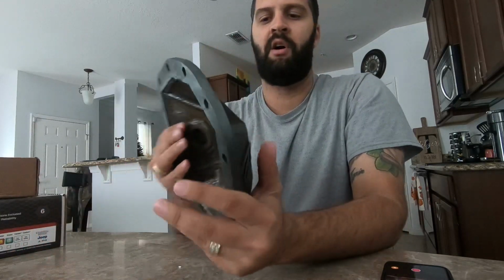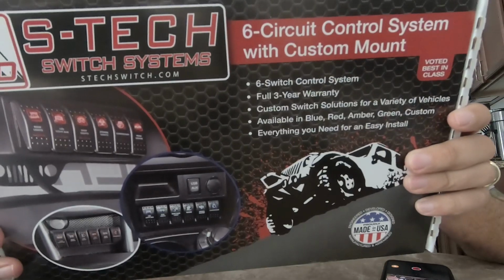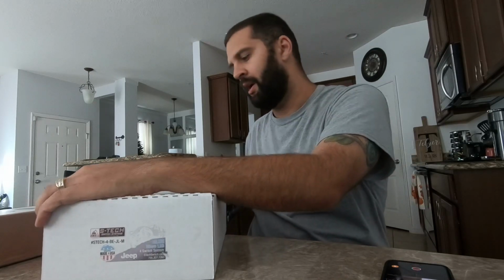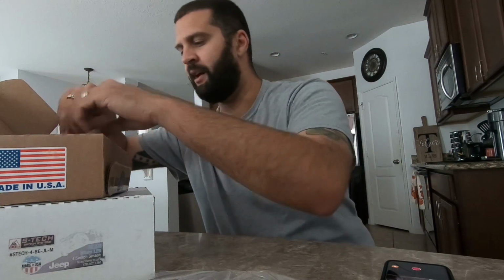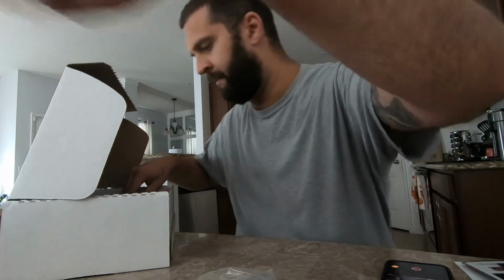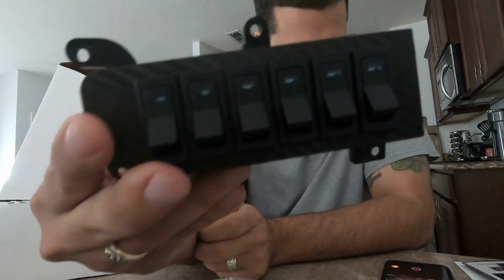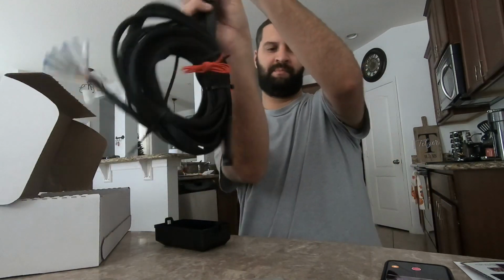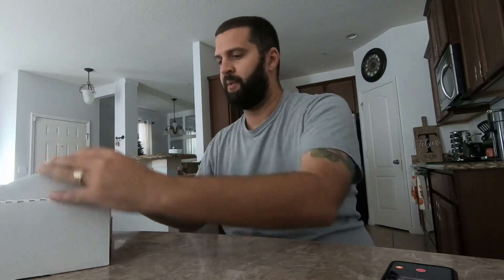2018 Jeep Wrangler Turbo S-tech switches unboxing with Motobilt Diff covers as well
I do a short unboxing of my s-tech switches and motobilt diff covers